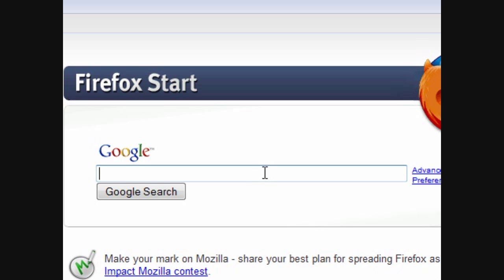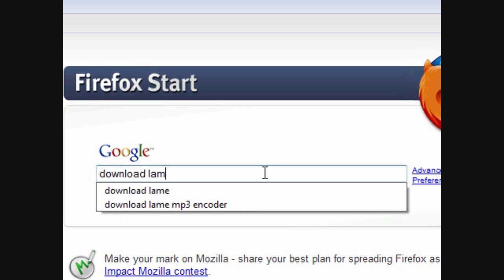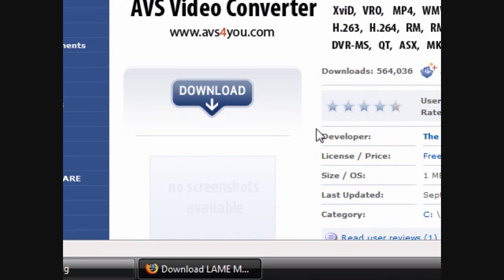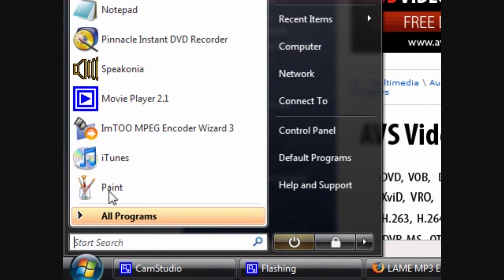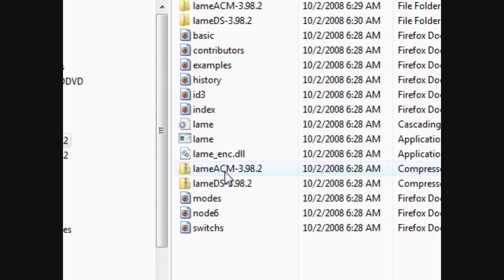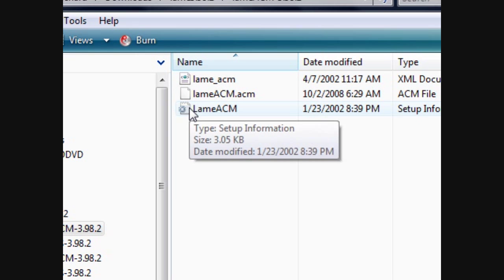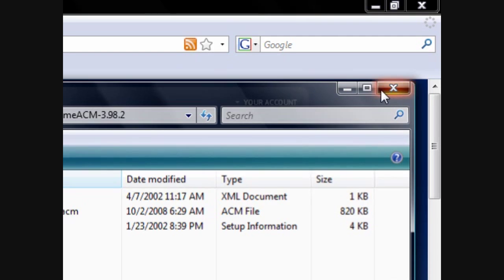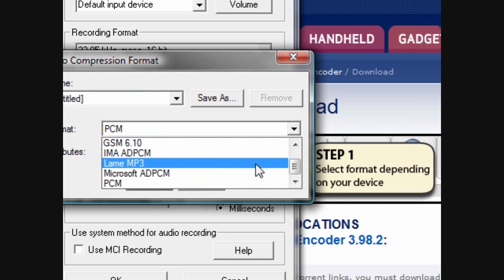how to get lame mp3 for camstudio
this will show you how and this is also a video response

just download this and install it I don't even want to watch this video anymore I don't remember my voice sounding so. gay